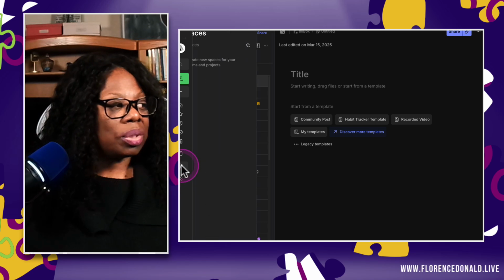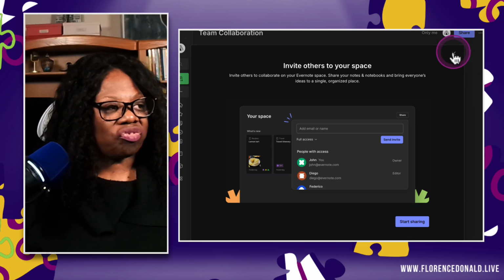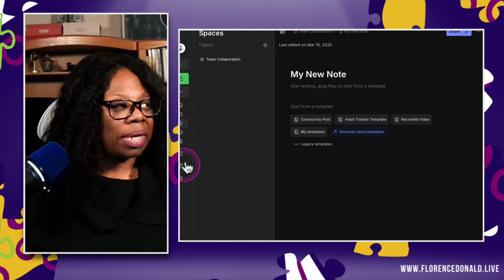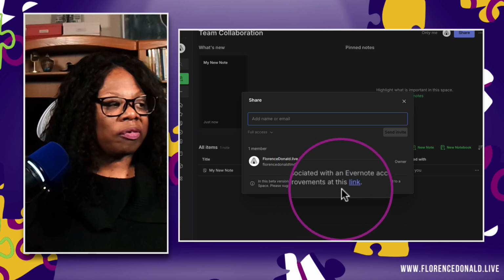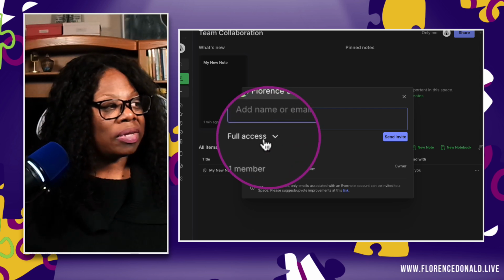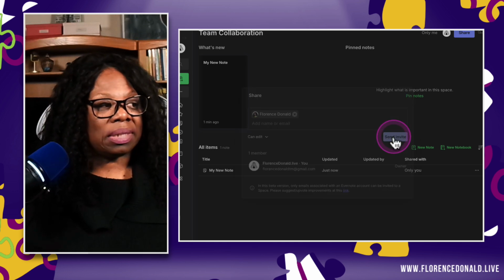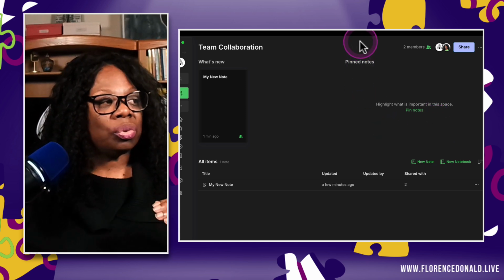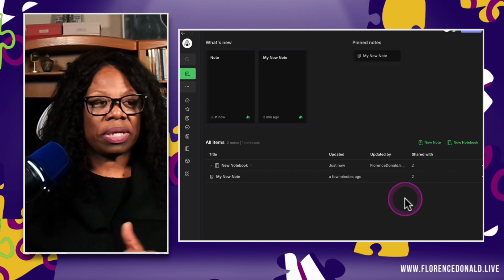Boost Team Productivity Using Evernote Spaces | Lesson 19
When you run a project using Evernote, spaces is an effective way to work with Evernote users.  This video shows the steps to set up the sharing options. I also discuss when to use spaces this way.